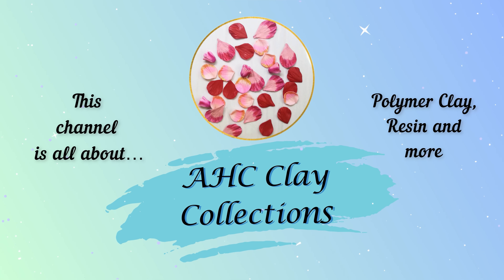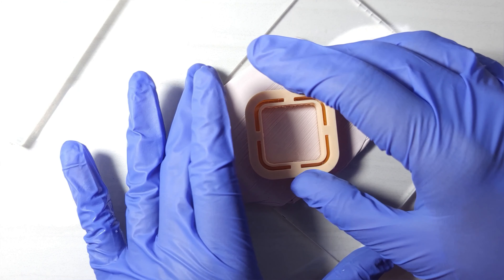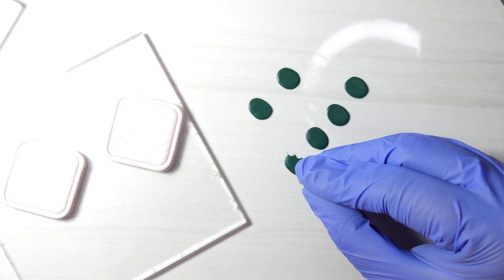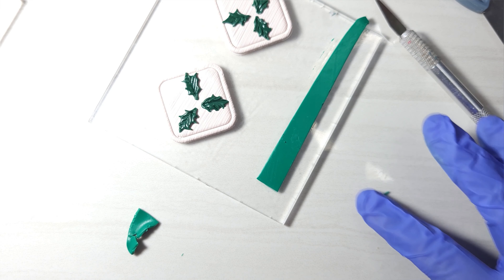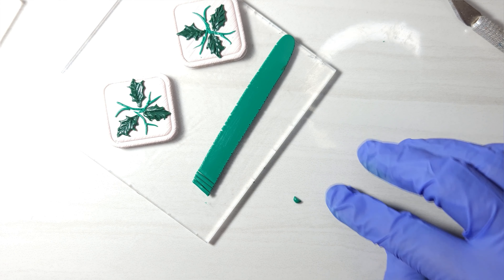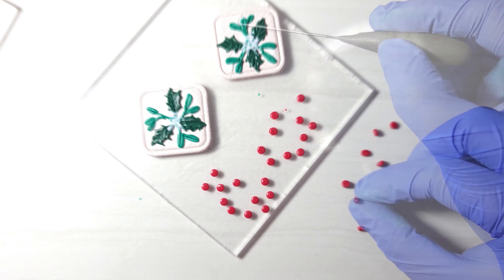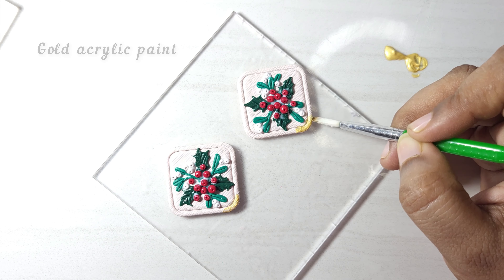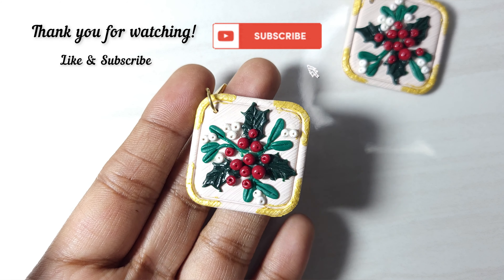Crafting Christmas Magic: Polymer Clay Holly & Mistletoe Earrings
Looking for a festive way to wear your earrings this holiday season? These earrings are made with Holly and Mistletoe details, and are made to be delicate and beautiful. Add a touch of holiday cheer to your look with these earrings!

Materials used:
Polymer clay
Sculpey bake & bond
Precision craft knife
Long needle
Tissue blade
Gold acrylic paint
Polymer clay cutters
Gloss varnish

// Material links:
● Precision craft knife
● Sculpey oven bake clay adhesive
● Sculpey blades
● Jacquard Pearl Ex varnish
● Polymer clay micro steel round cutters
● Gold metallic acrylic paint
● Polymer clay needle tools set
● Sculpey premo white polymer clay
● Sculpey premo Cayenne red polymer clay
● Sculpey premo Forest green polymer clay
● Sculpey clay softener